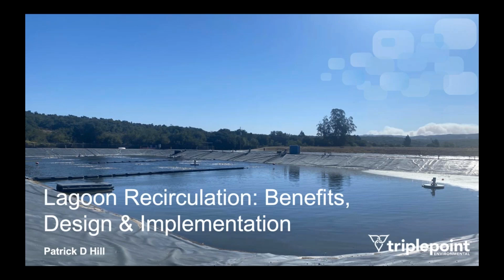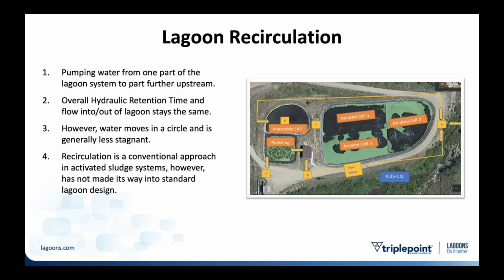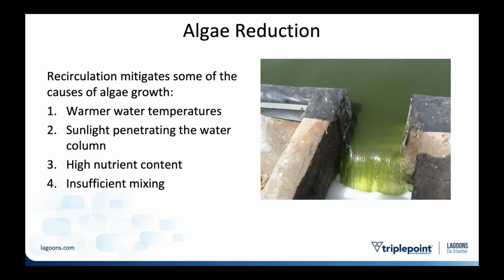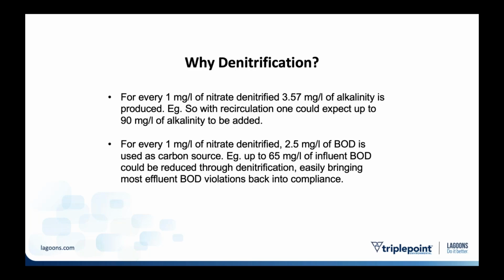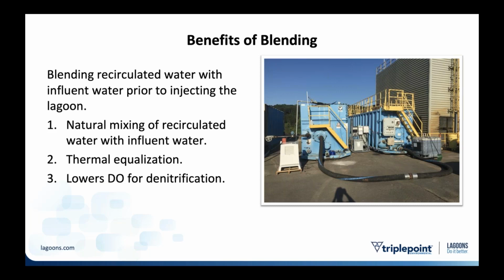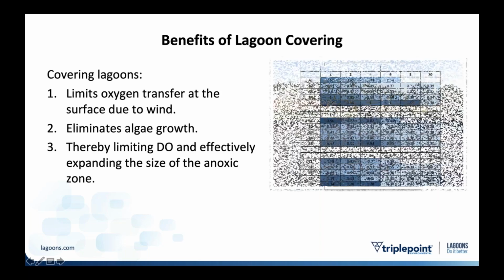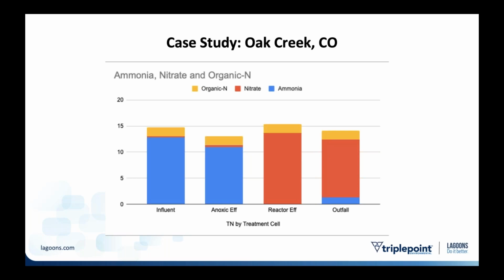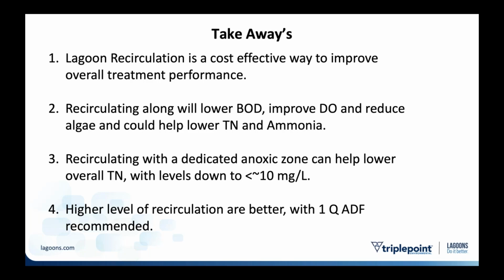Lagoon Recirculation: Benefits, Design & Implementation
Lagooniversity.com is our educational portal offering free CEU and PDH courses. and may be preapproved for CEU credit in your state.

In this hour-long webinar, lagoon specialist Patrick Hill outlines the benefits of recirculating water from the back of your lagoon system to the front, including how and why it can improve BOD removal, reduce algae, lower nitrate levels, increase alkalinity and improve nitrification. We will then investigate the theoretical design from a biological process point of view; how much to recirculate, the benefits/cost of creating a pre-anoxic zone, adding mixing, covers, cycling air and blending influent flow with recirculated flow prior to putting back into the lagoon. Finally, we will look at how to implement recirculation, from the quick and dirty methodologies to the more sophisticated setups.